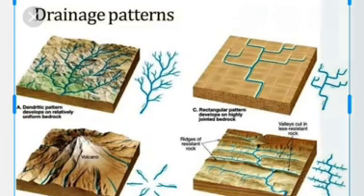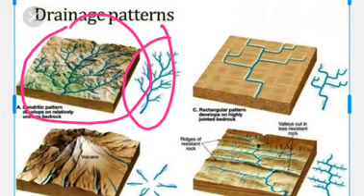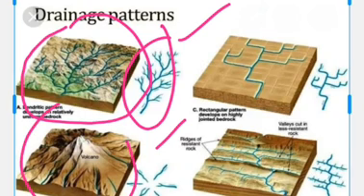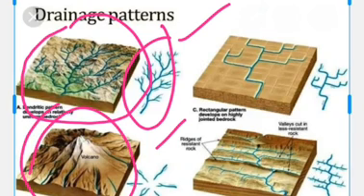c 11 geography drainage